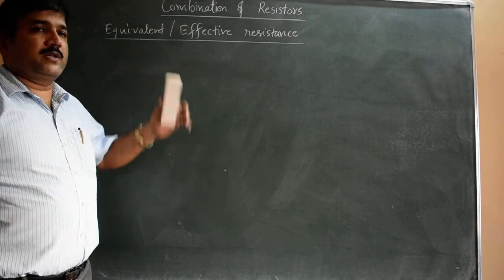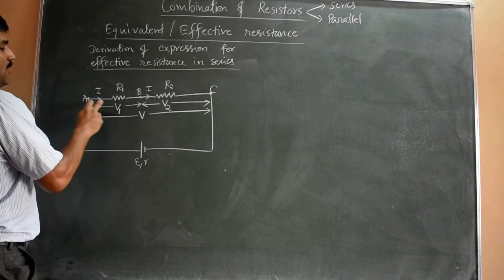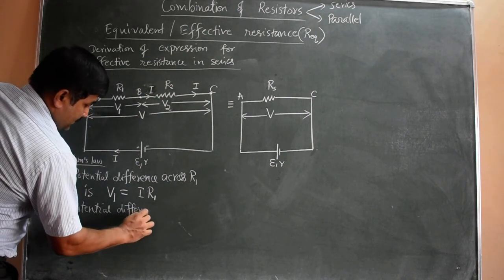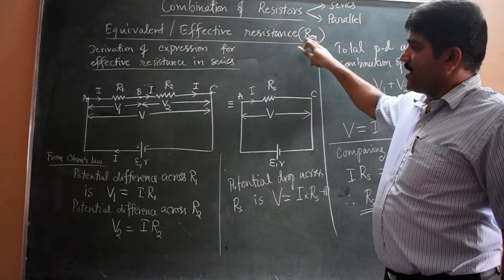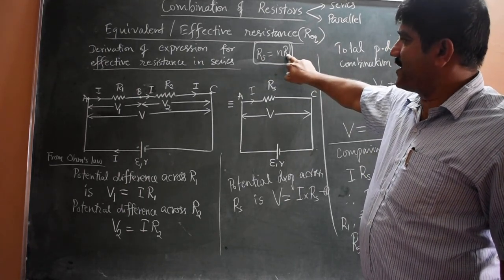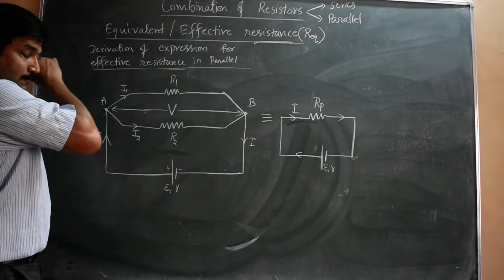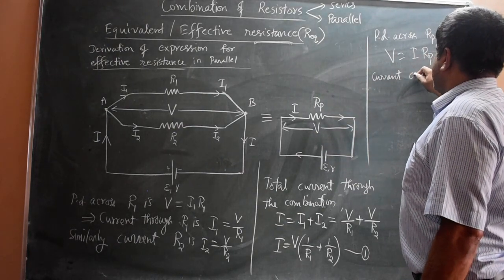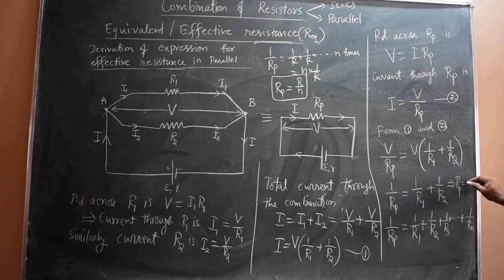CURRENT ELECTRICITY 5